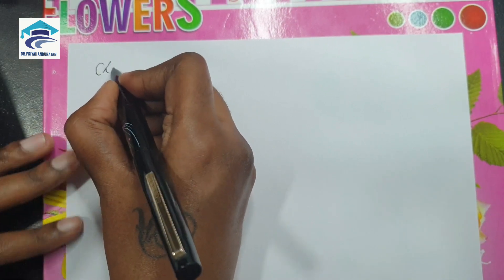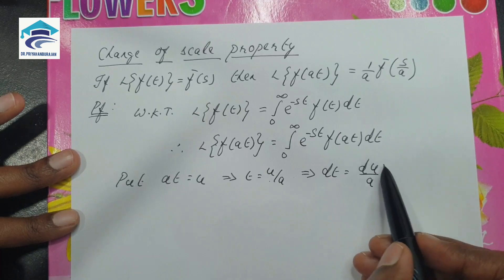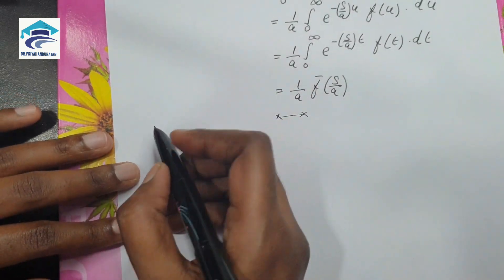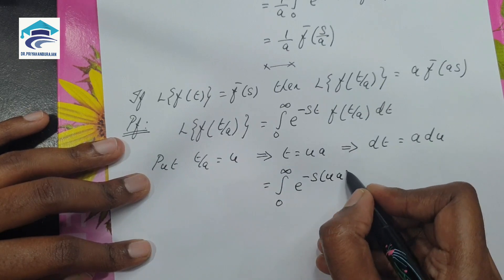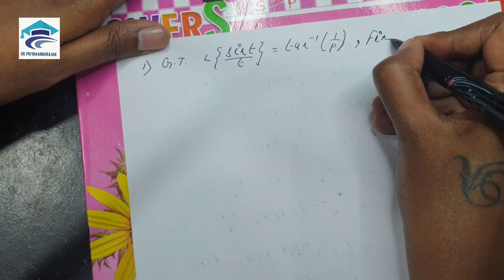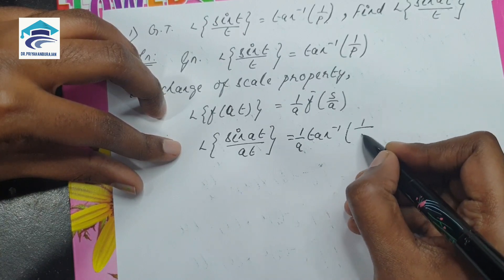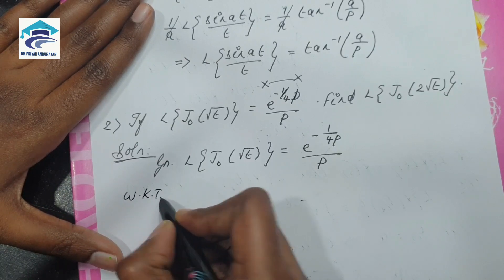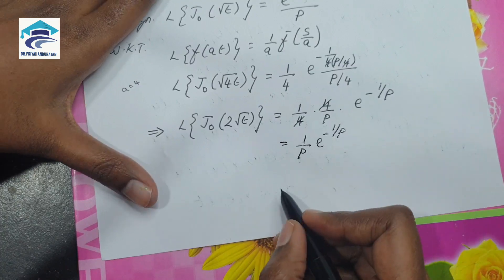Laplace transforms - Change of scale property - Engineering mathematics - M ll - Mathematics ll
Laplace transforms - Change of scale property - M2